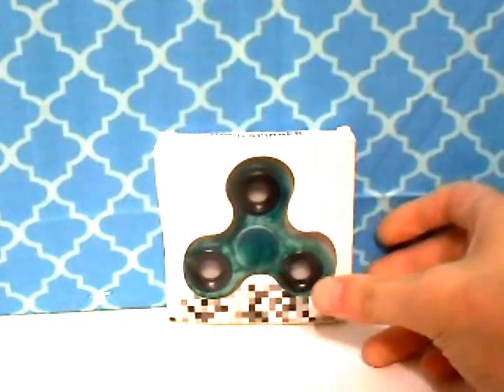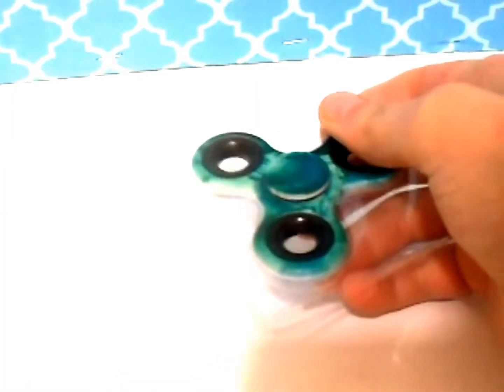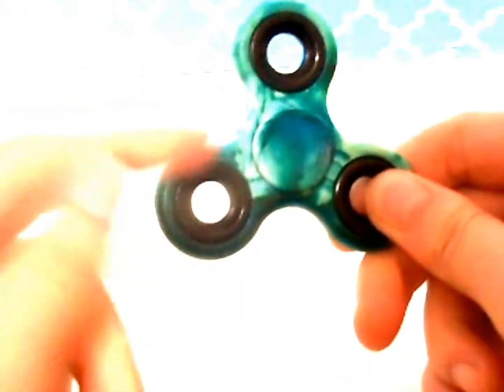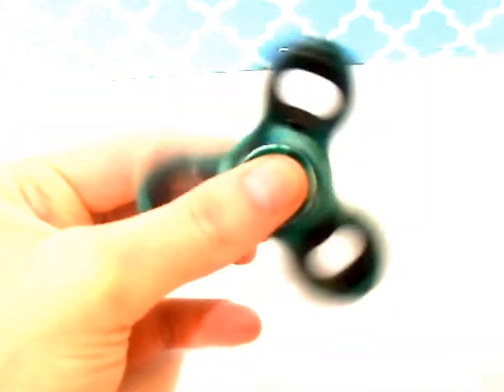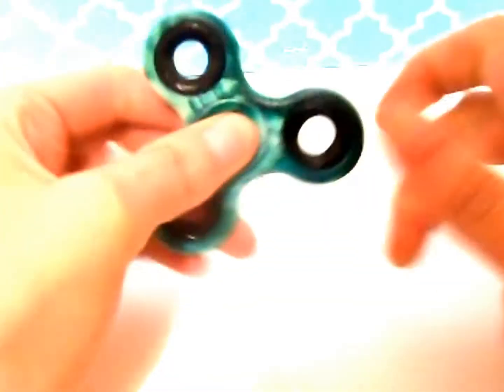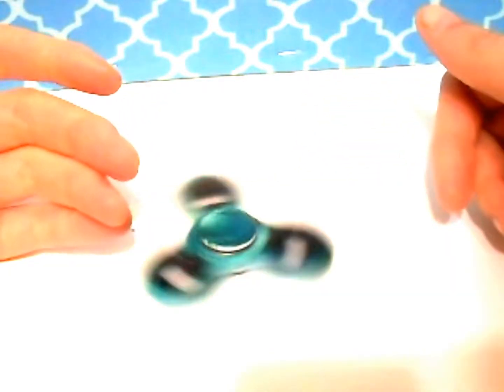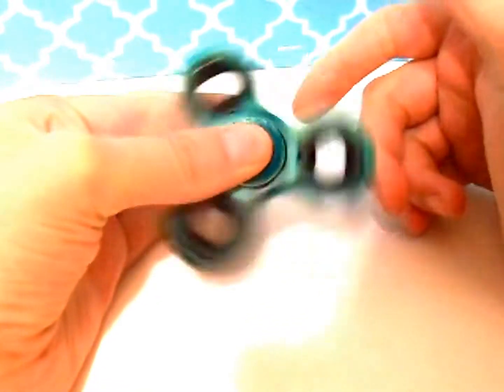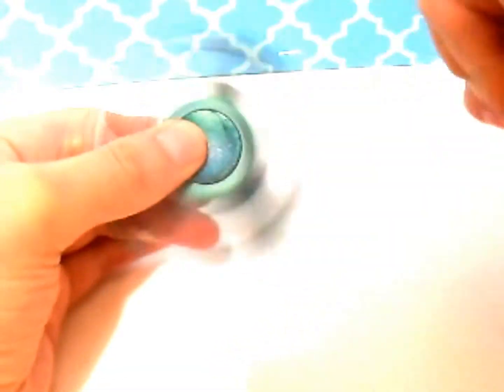Figit Spinner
Thanks for stopping by and checking out my Figit Spinner video on my YouTube channel.  if you would give this video a LIKE and SUBSCRIBE to my channel if you like what you see, that would really help.  If there is a toy you would like to see on this channel, please leave a suggestion in the comments. Thanks for watchin'!